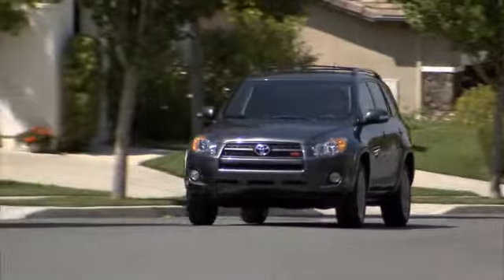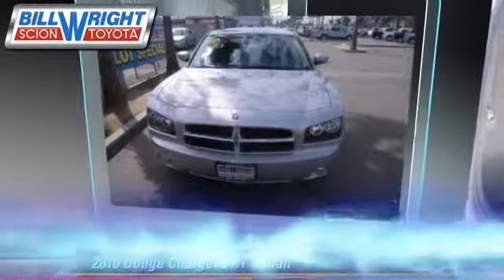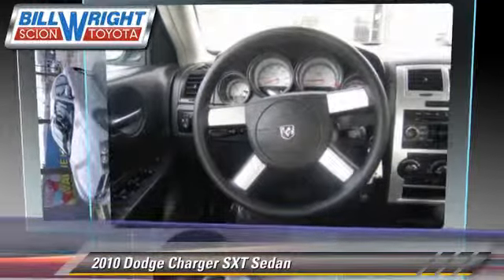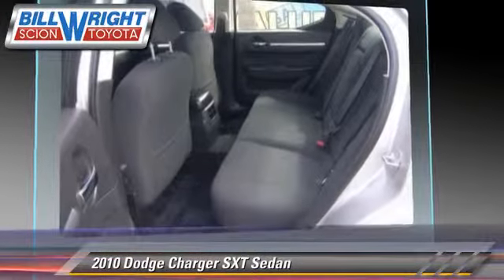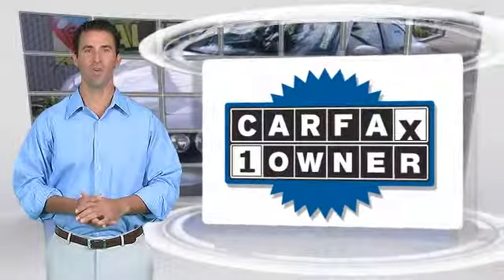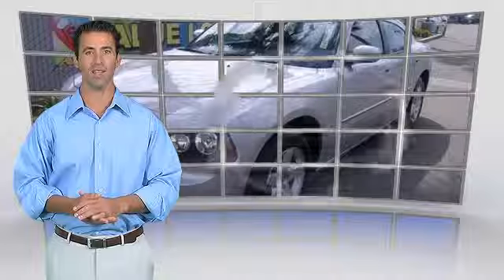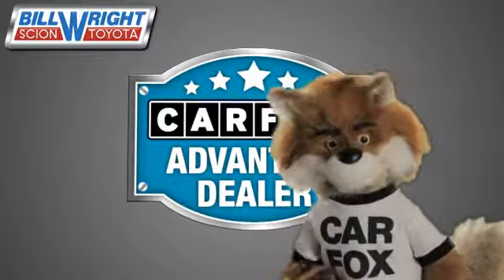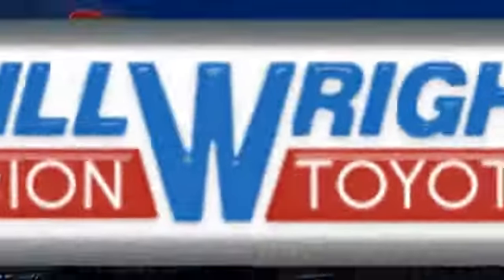Bill Wright Toyota, Bakersfield CA 93313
[DFIN:2:2285481:I:CAA08E73:b6496f94e4db8c66ea1f39abb9decb6a]